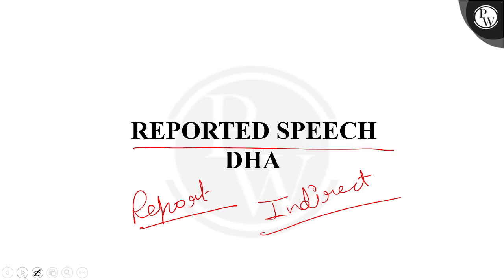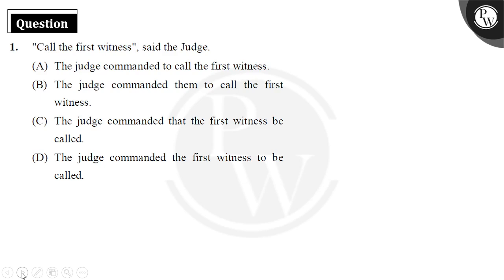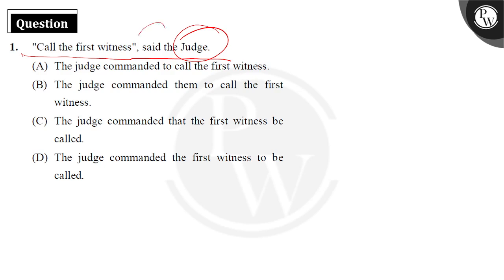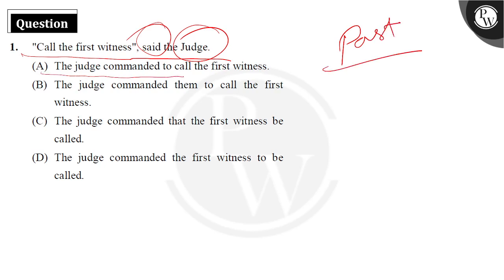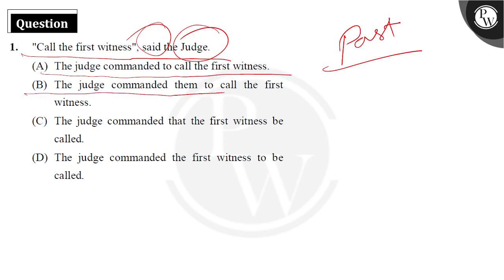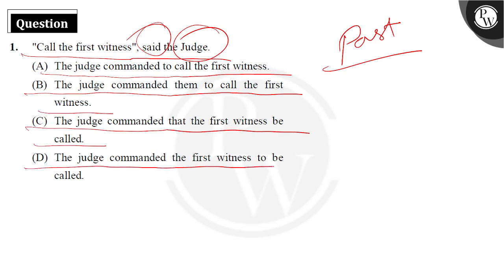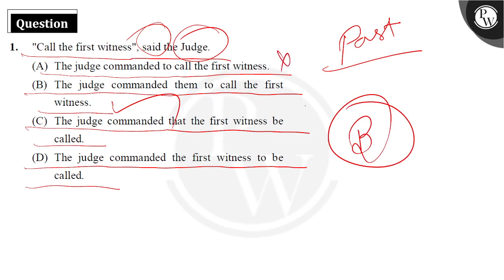I said to her, "All your faults will be pardoned if you confess them."....